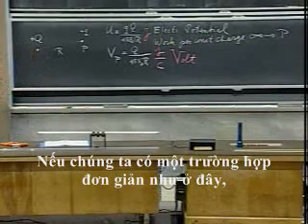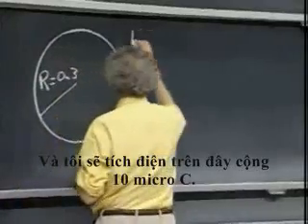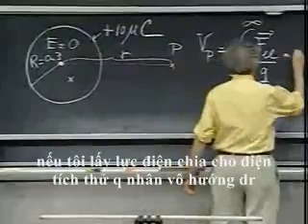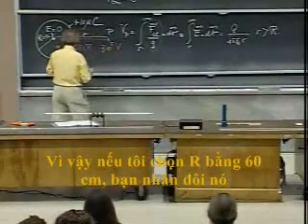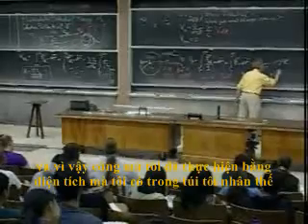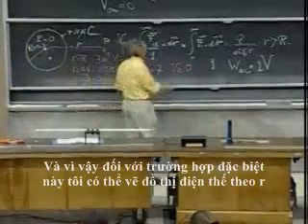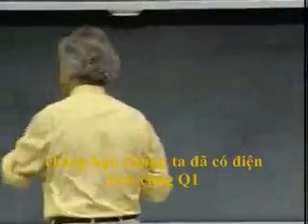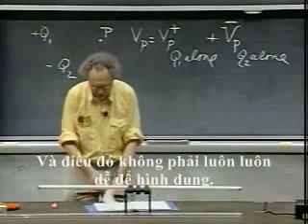Chương IV_2:Thế tĩnh điện -Năng lượng điện - eV ...................